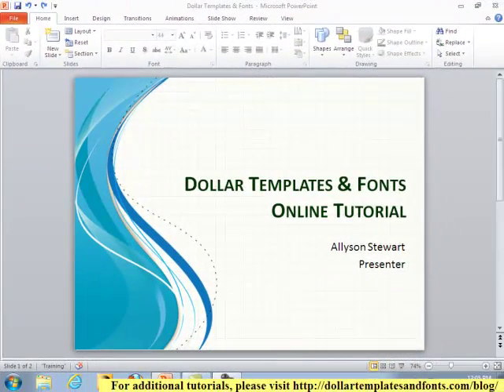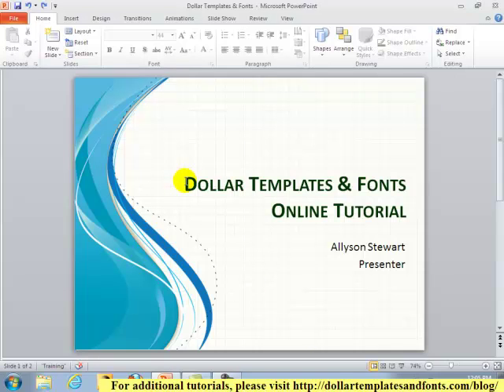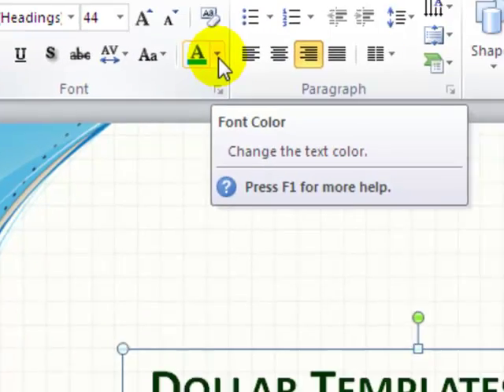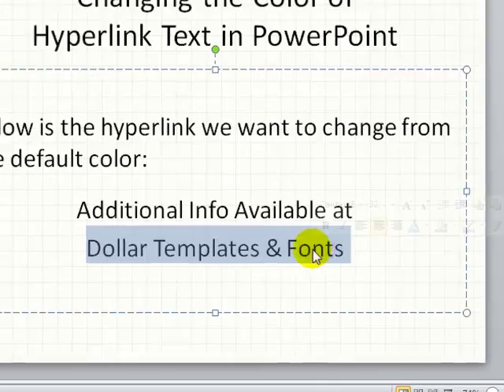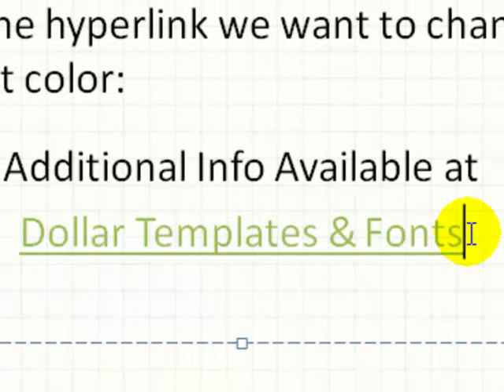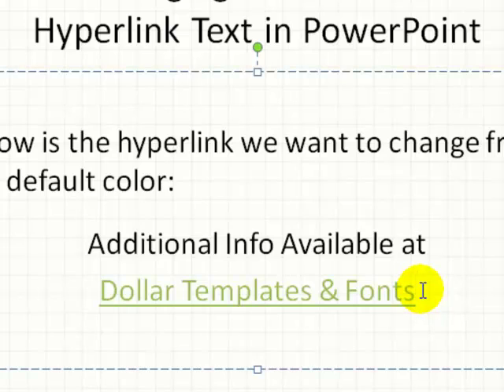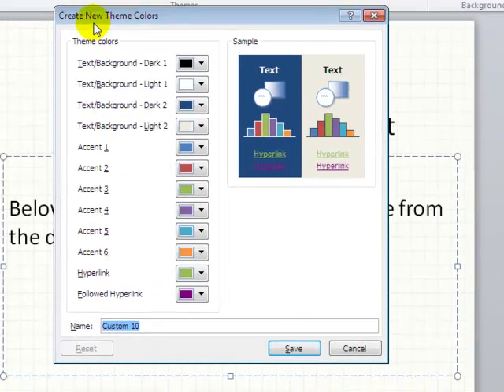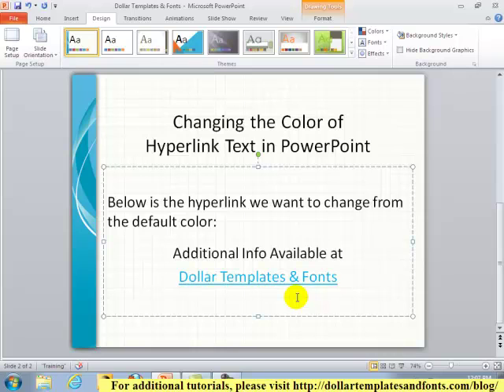Changing Hyperlink Font Color in PowerPoint 2010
The following video tutorial shows you exactly how to change the font color of hyperlink text in PowerPoint 2010 documents. Have questions or comments? Please leave them below.